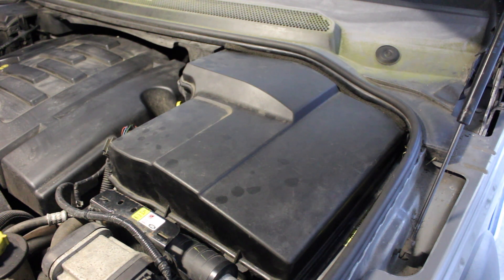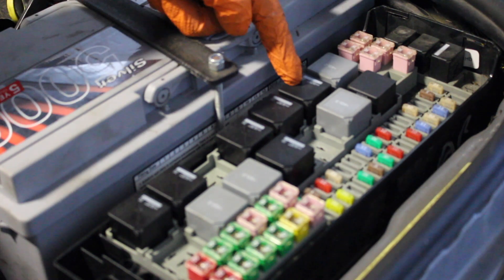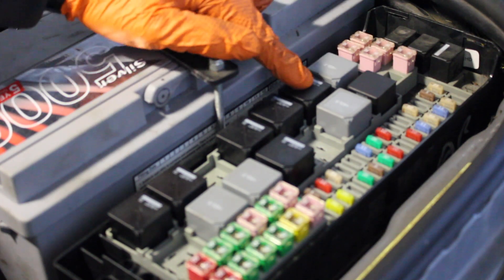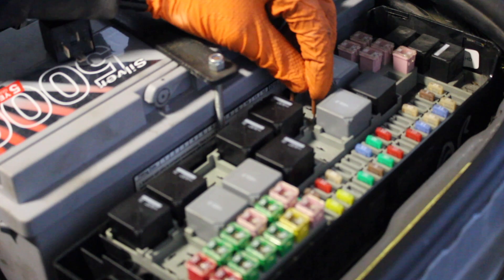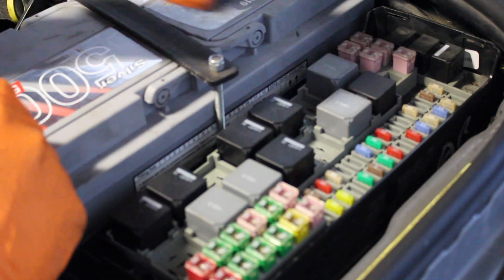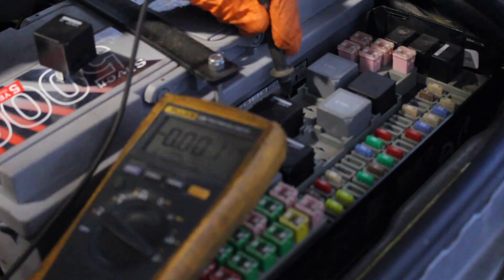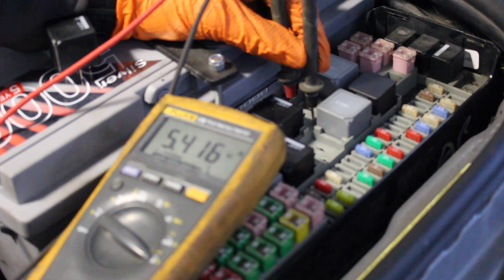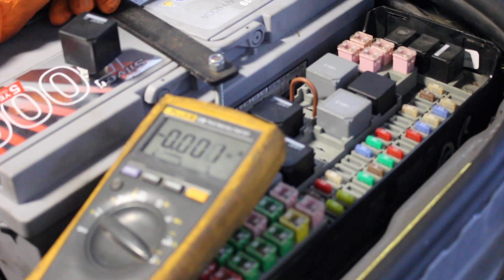How to electrically test the Low Pressure Fuel Pump on a Discovery 3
How to test the electric current draw on the LPFP (in tank diesel lift pump) in a Land Rover discovery tdv6